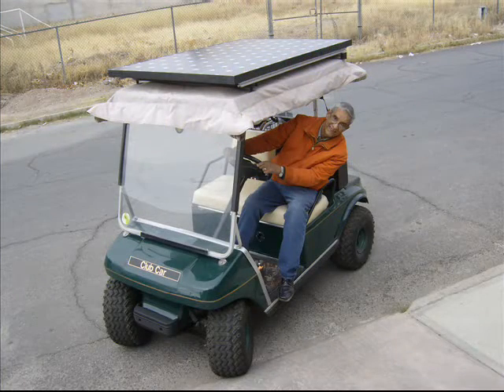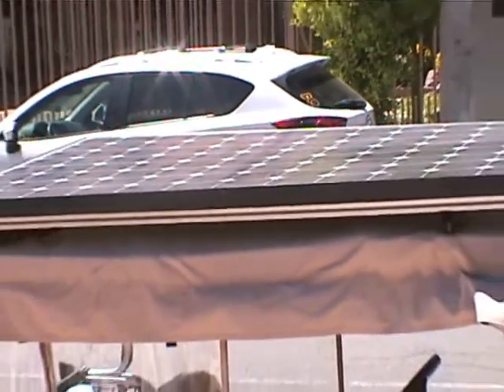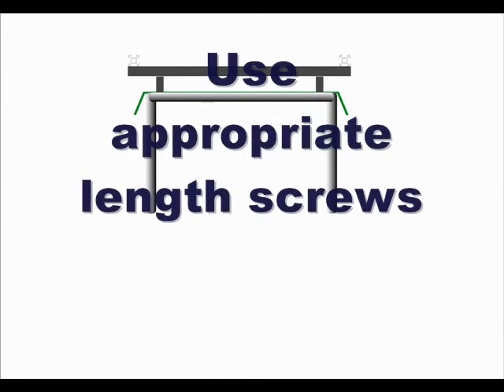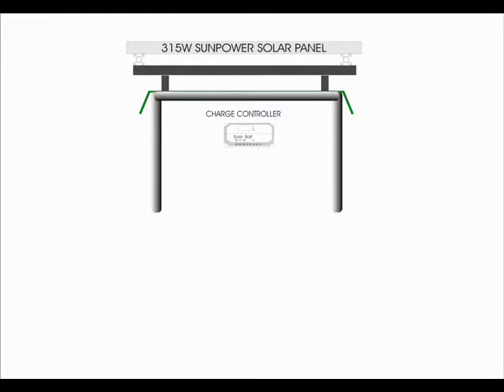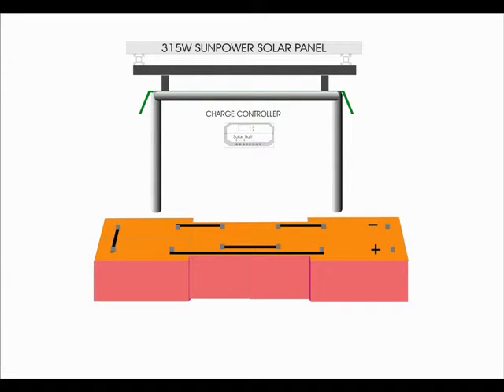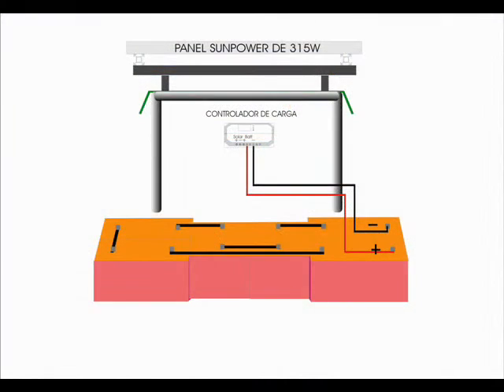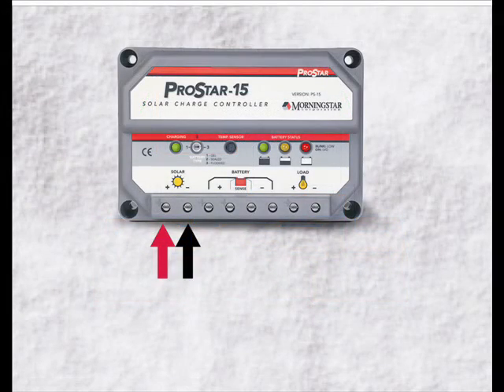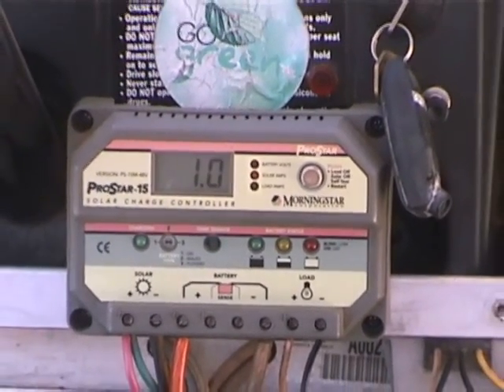Convert Golf Cart to Solar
Step by step instructions for solarizing a Club Car golf cart. A 315W SunPower panel, a charge controller and some mounting hardware is all you need. Of course you can use any brand panel you can get, but this panel is the one we used for its size to efficiency ratio and it has been working for two years now, without using the utility charger at all.